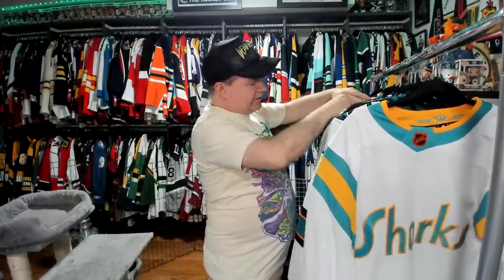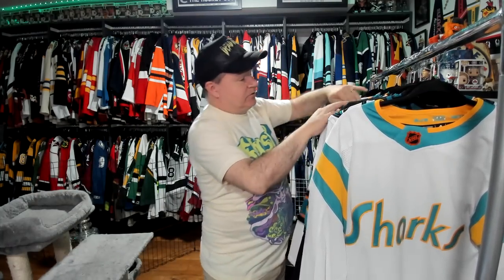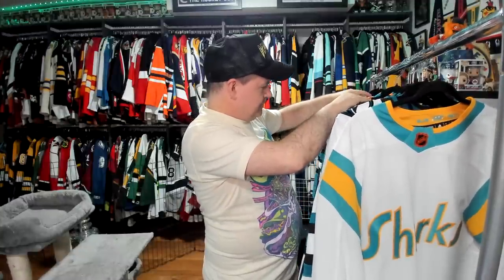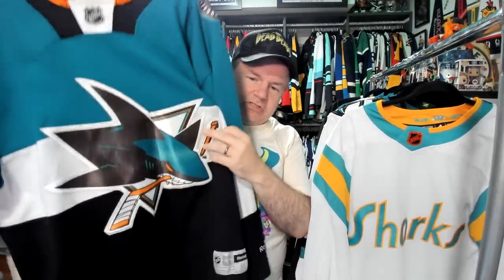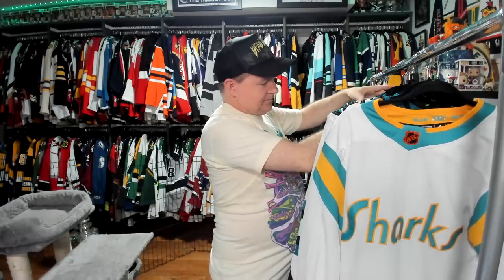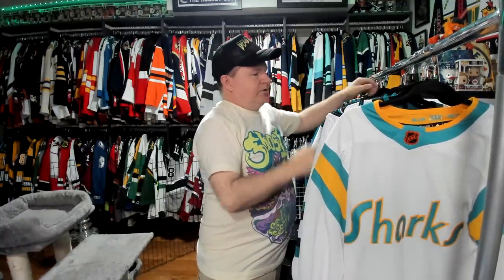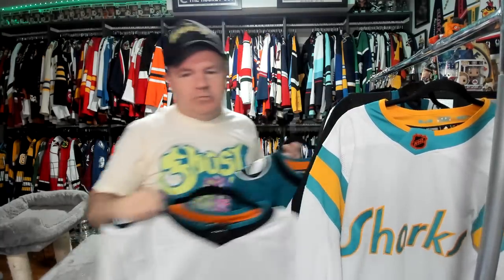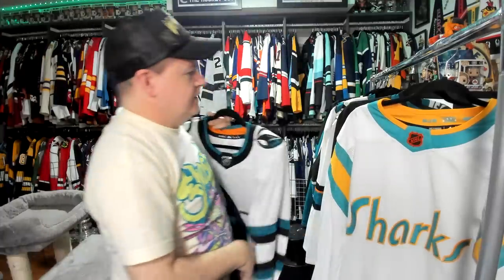My Collection 2023 Edition: San Jose Sharks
In my final look at NHL and AHL jerseys from my collection, here is a look at the Sharks.

Join us on our discord to chat hockey, talk with others during the game, share pet pictures, and more.

Abbotsford, BC
V2S 8P1

In the USA:
Shannon Skanes
1125 Fir Avenue
Suite 119